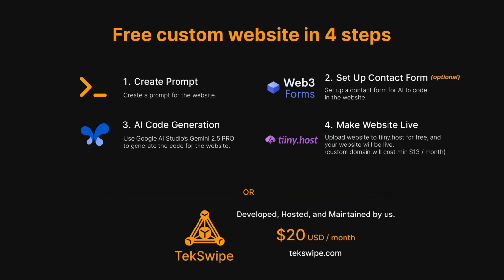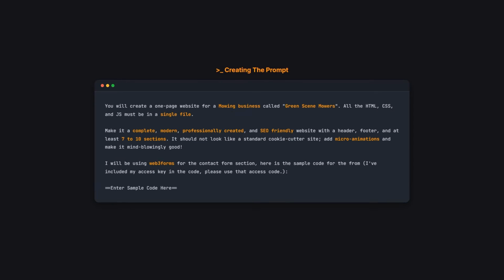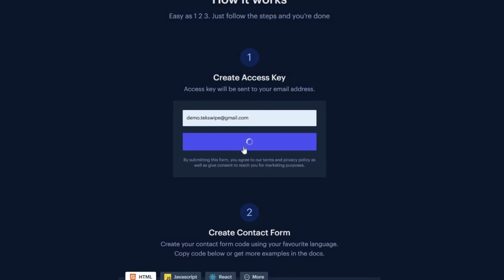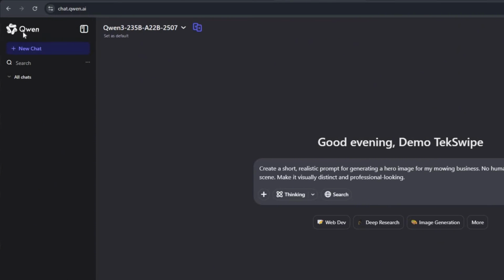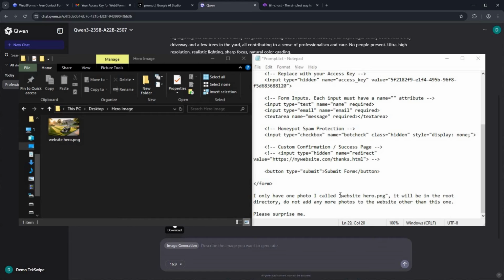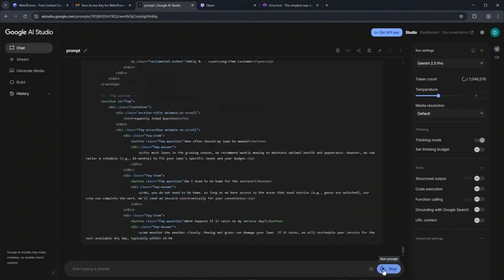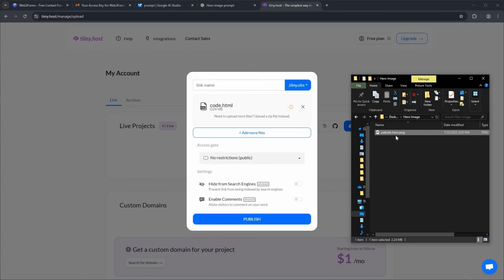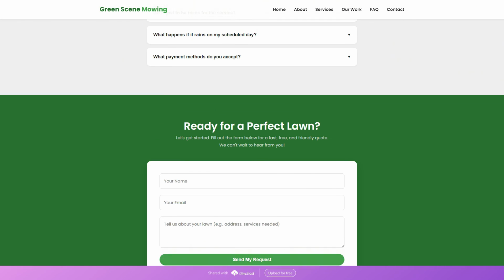Build a FREE Website For a Mowing business in 4 Steps Using AI 2025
===START PROMPT TEMPLATE===
You will create a one-page website for a “(Your Business)” called "(Your Website Name)". All the HTML, CSS, and JS must be in a single file.

Make it a complete, modern, professionally created, and SEO friendly website with a header, footer, and at least 7 to 10 sections. It should not look like a standard cookie-cutter site; add micro-animations and make it mind-blowingly good!

I will be using web3forms for the contact form section, here is the sample code for the form (I've included my access key in the code, please use that access code.):

==Enter Sample Code Here==

I only have one photo I called "website hero.png", it will be in the root directory, do not add any more photos to the website other than this one.

Please surprise me.
===END PROMPT TEMPLATE===

Prompt to generate hero image:

===START IMAGE PROMPT===
Create a short, realistic prompt for generating a hero image for my “(Your Business)”. No humans in the scene. Make it visually distinct and professional-looking.
===END IMAGE PROMPT===

Video Timestamps:
0:00 - Introduction to building a free website for a mowing business with AI.
0:10 - Overview of the 4-step process.
0:41 - Step 1: Creating the prompt for the AI.
1:34 - Step 2: Setting up the contact form with Web3Forms.
2:15 - Generating a hero image with an AI image generator.
3:02 - Step 3: Generating the website code with Google AI Studio.
3:47 - Step 4: Making the website live with tiny.host.
4:11 - Review of the final AI-generated website.

Description:

Learn how to build a professional website for your mowing or lawn care business completely for free using the power of AI. In this step-by-step tutorial, we'll guide you through a simple 4-step process to create a stunning, custom website without any coding experience required.

We'll cover everything from generating the perfect prompt for the AI to setting up a functional contact form and deploying your website live on the internet.